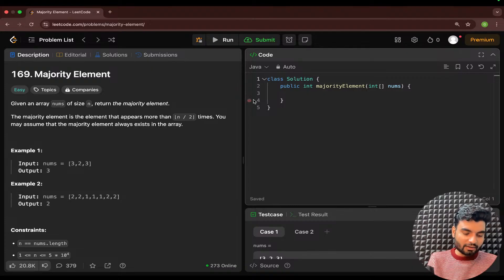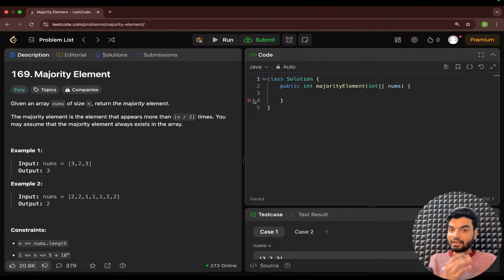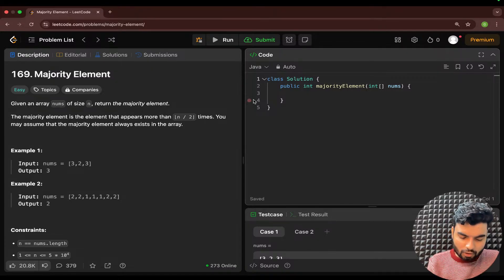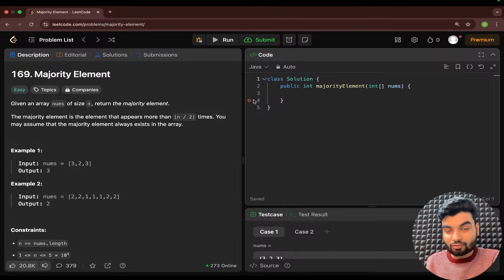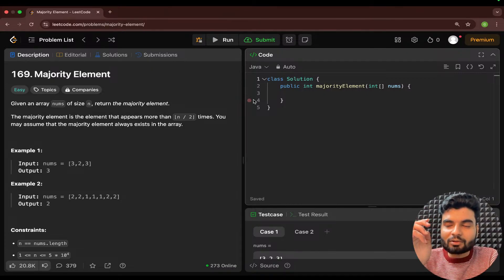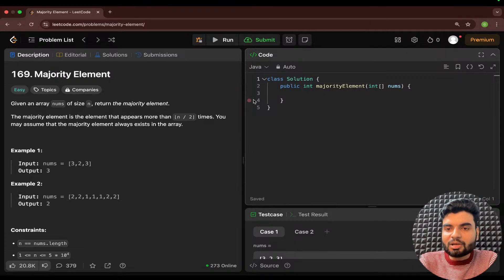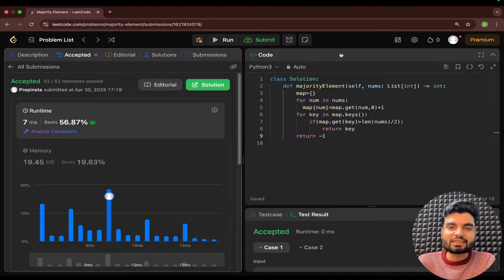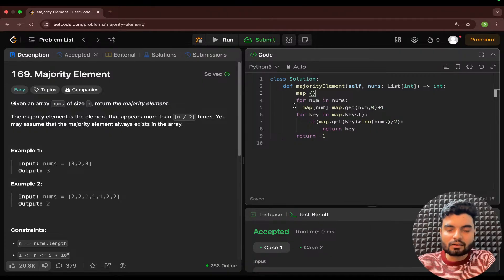Day 51: Solving LeetCode Coding Problems | Majority Element Problem Solution | 150 Days Coding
Day 51: Solving LeetCode Coding Problems | Majority Element Problem Solution | 150 Days Coding Challenge  by Gaurav Pandey

In case of any Preparational Related Queries, Fill out this form to connect with Industry Experts:

Welcome to Day 51 of the 150 Days Coding Challenge by Gaurav Pandey! 🚀 In this session, we’re solving the Majority Element LeetCode problem — one of the most frequently asked coding questions in FAANG interviews and tech placements. This video is perfect for software engineers, computer science students, and aspiring developers preparing for DSA (Data Structures and Algorithms), coding interviews, and placements in companies like Google, Amazon, Microsoft, Adobe, Uber, and Apple. Learn optimal solutions, brute force, and efficient techniques for cracking this array-based LeetCode problem. Whether you're following the 150 Days Challenge or brushing up on LeetCode coding practice, don’t miss this!